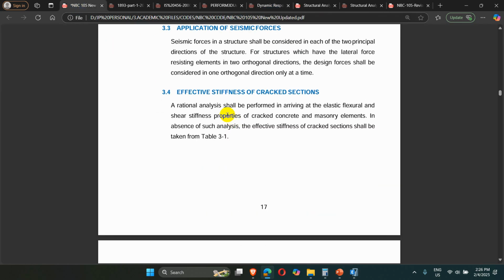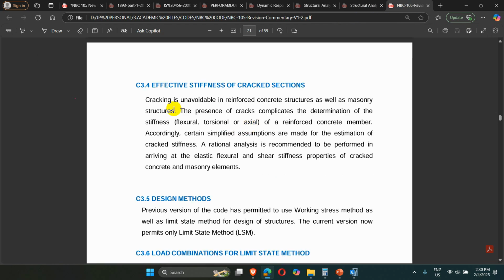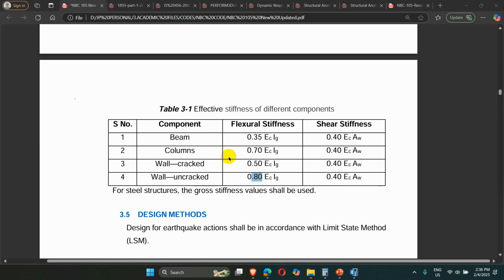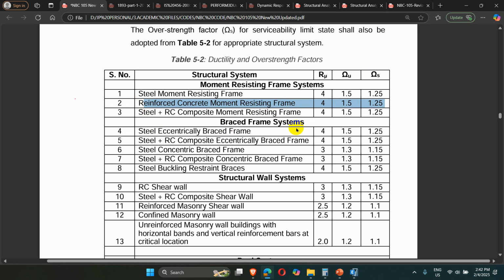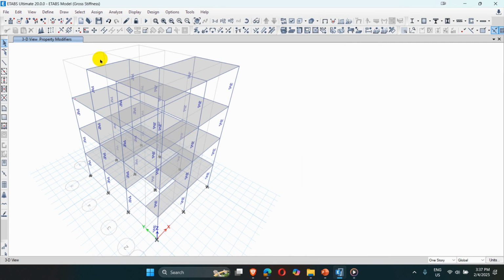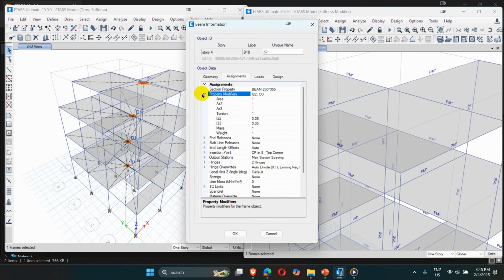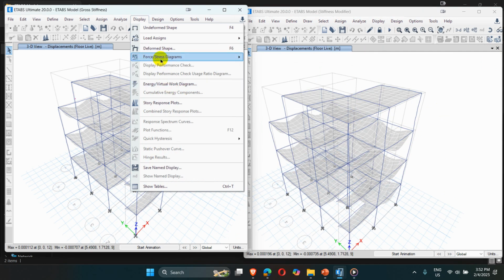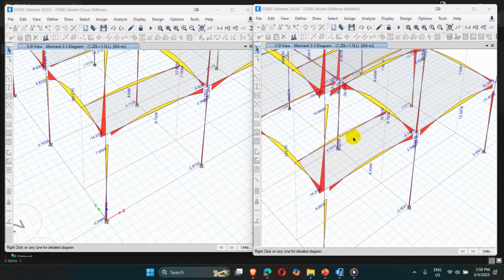ETABS Stiffness/Property Modifiers ~NBC 105:2020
This video explains about the general introduction about the stiffness and stiffness modifier and its application in the analysis of buildings in ETABS and check the response of the building with and without the application of stiffness modifiers.